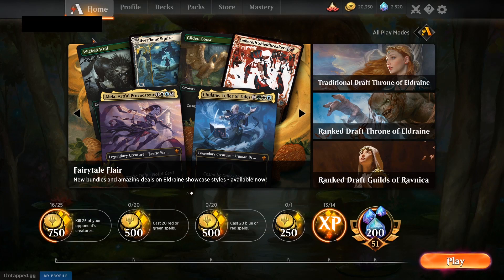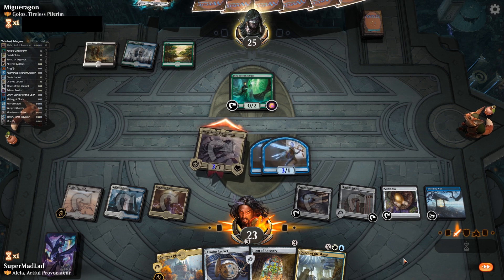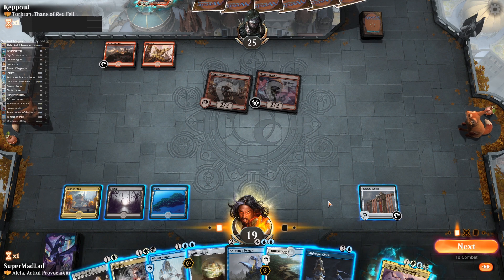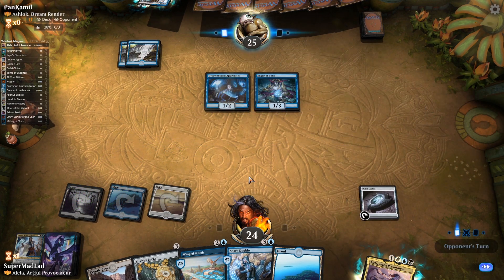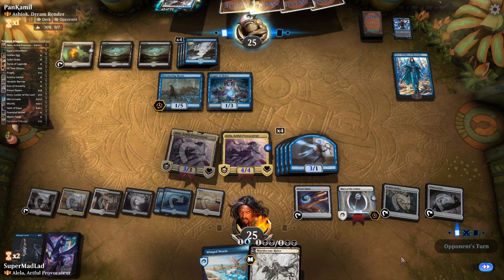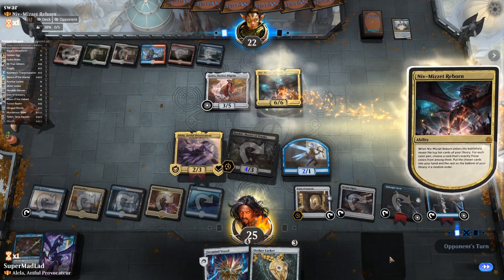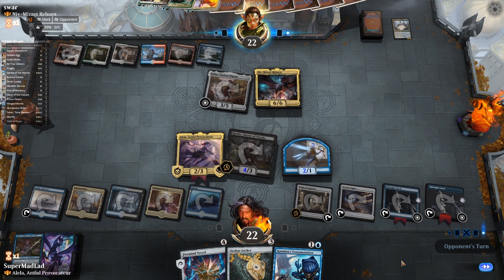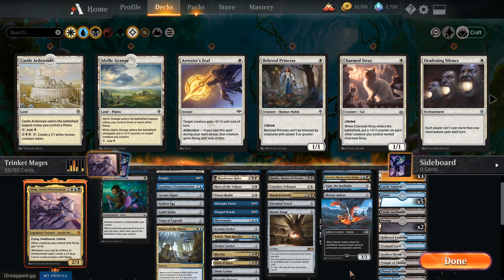Alela, Artful Provocateur #1 | Brawl [Magic Arena]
Song: Insane Jank Posse
Artist: PianoJester